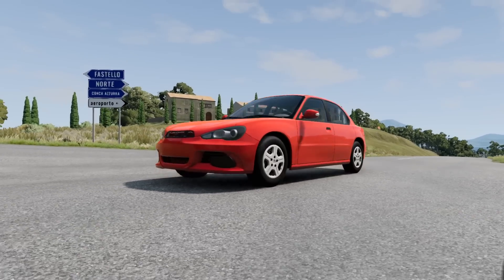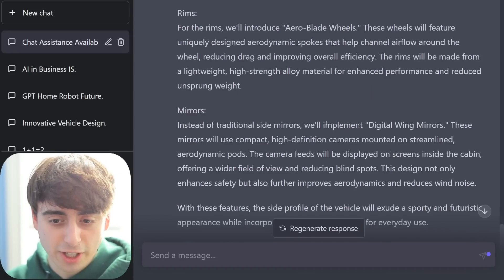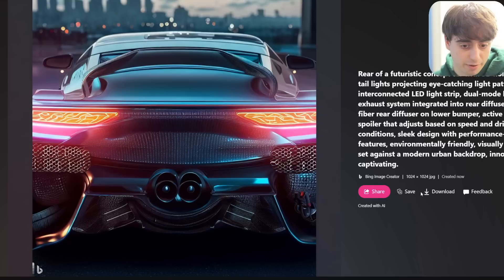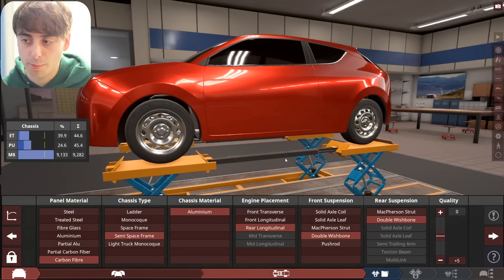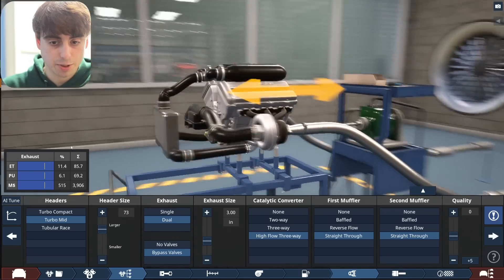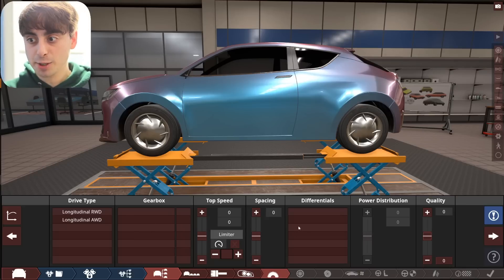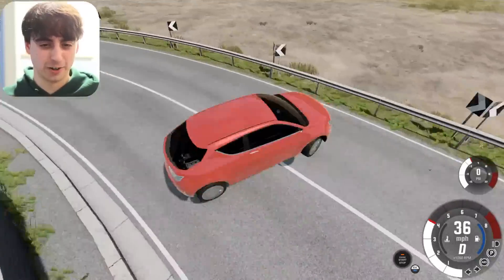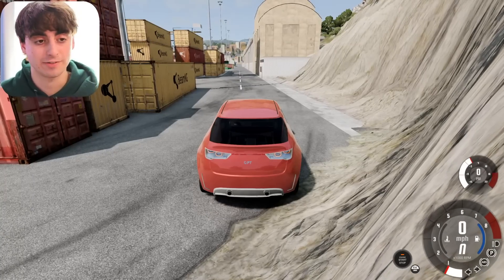ChatGPT 4 Designs a Car Using BeamNG Drive and Automation! - AI Generated Car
In this video, ChatGPT uses automation and BeamNG Drive to build a car. Using advanced AI, ChatGPT designs a never-before-seen vehicle!